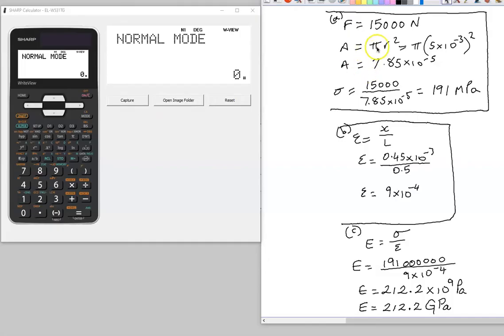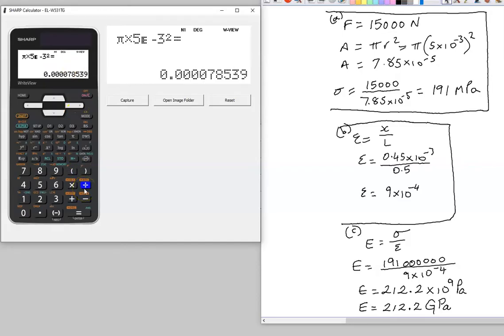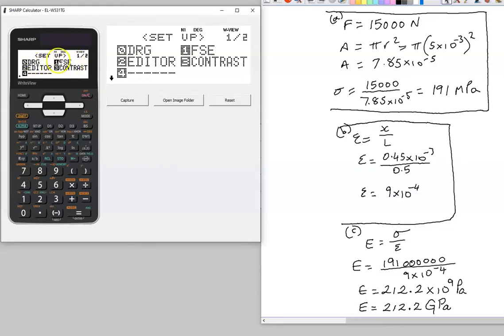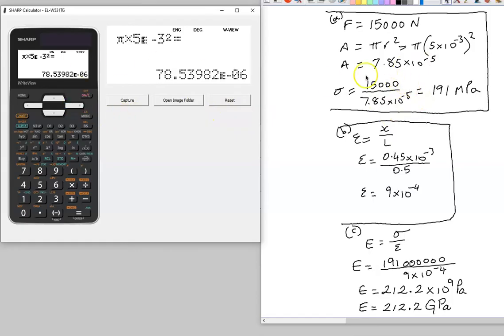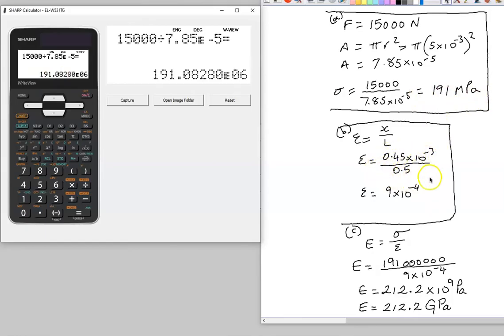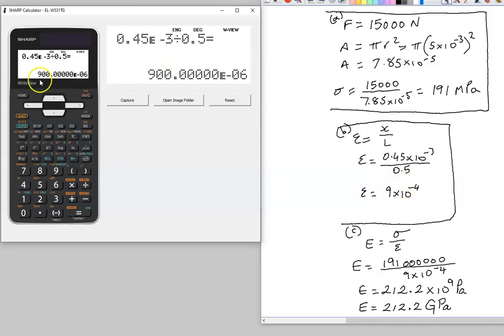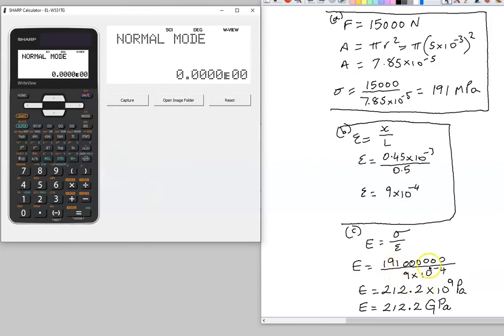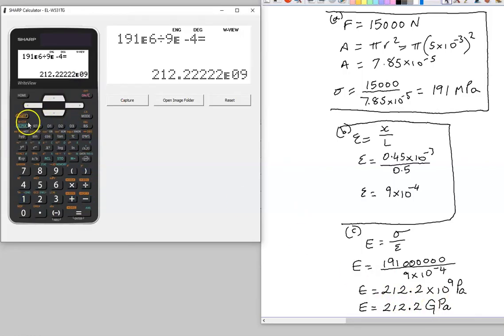Sharp Calculator - Engineering Notation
How to change calculator mode to engineering format, and enter numbers in this format during calculations